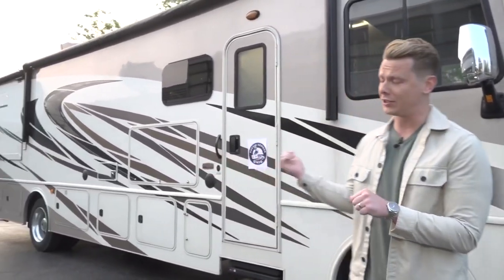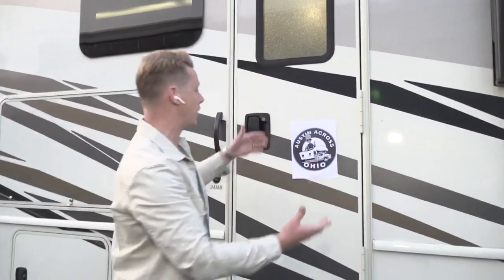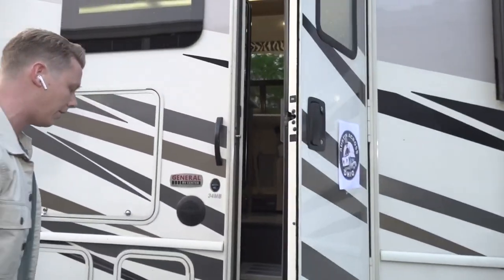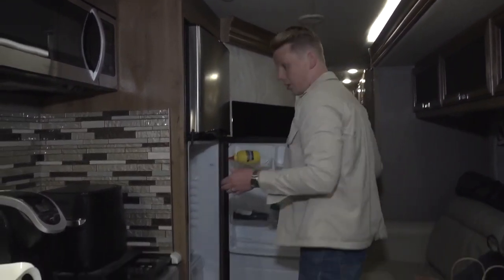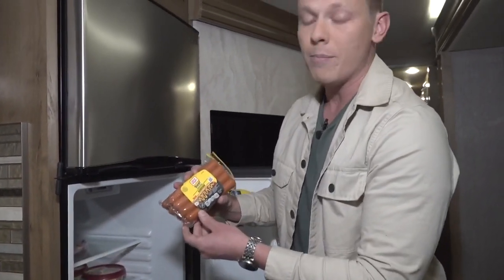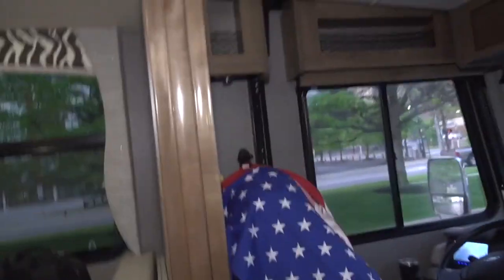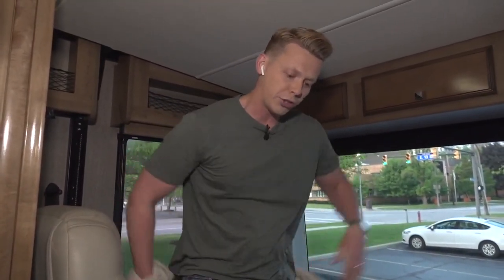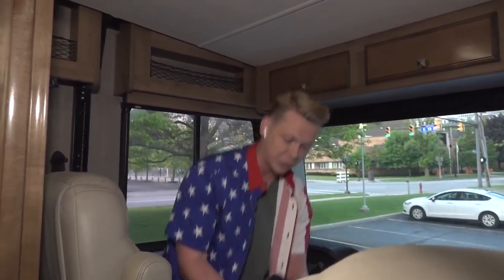Austin Across Ohio: Inside the RV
Our Austin Love is embarking on his week-long trip across Ohio. On Monday, he gave us a tour inside his RV.